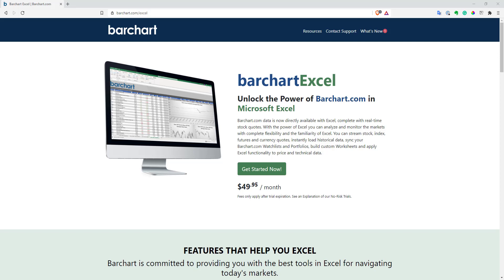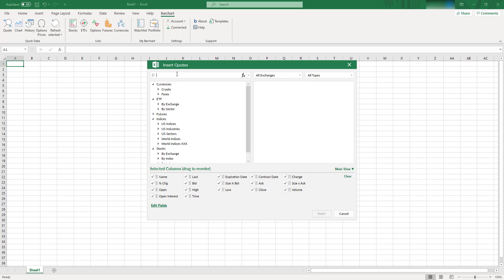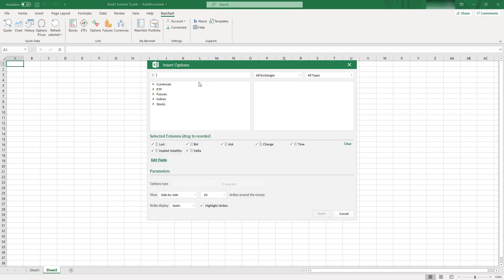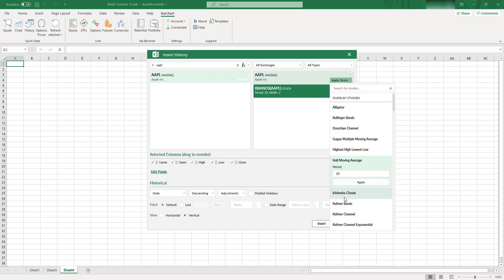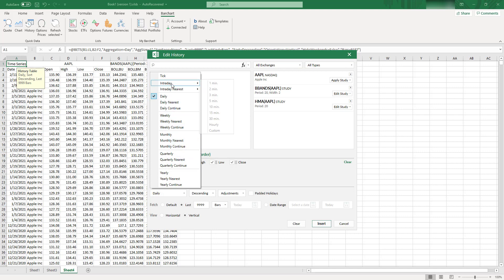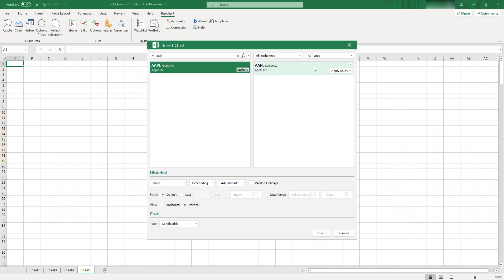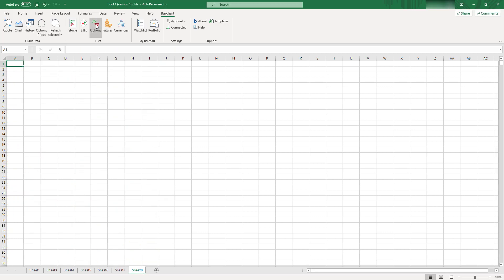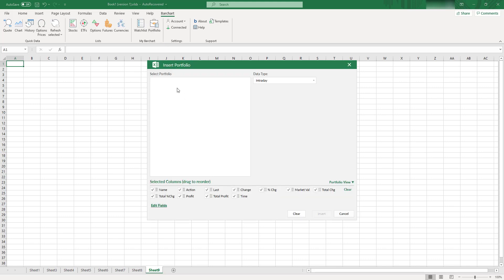Barchart Excel - Best Excel Market Data API For The Money?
Around a month ago Barchart released their new API for Excel: Barchart Excel. This API is still pretty raw and a bit buggy, but the amount of data you get access to is pretty impressive. For 50$/month it can be a pretty good deal for many traders.